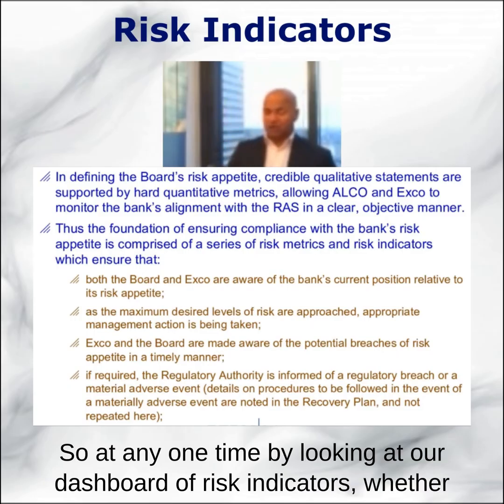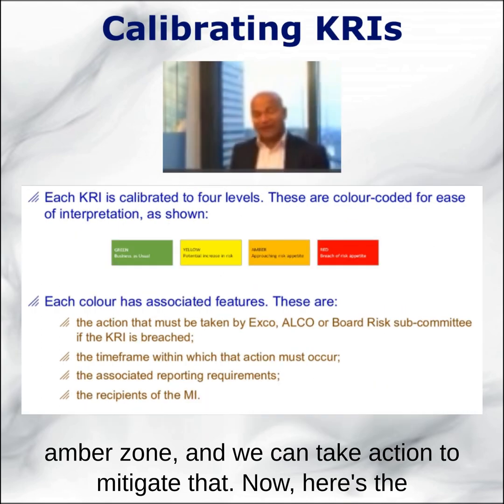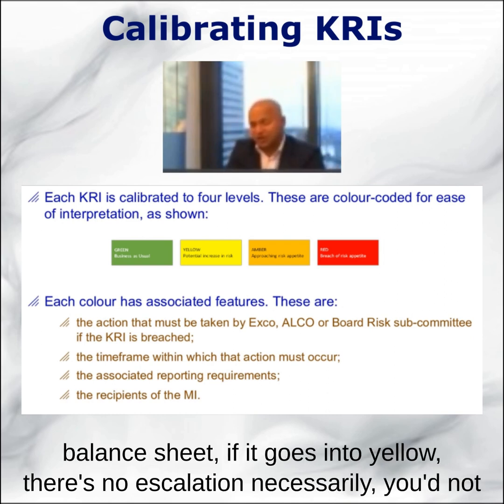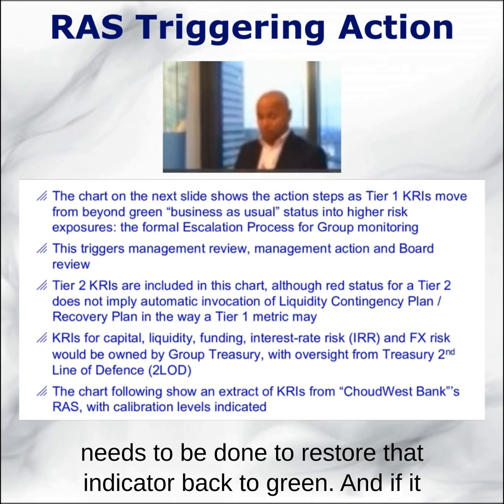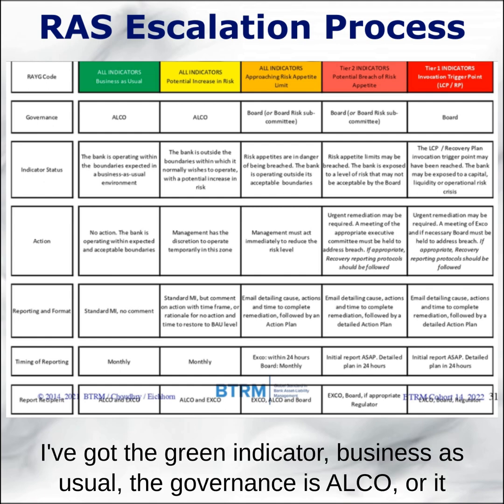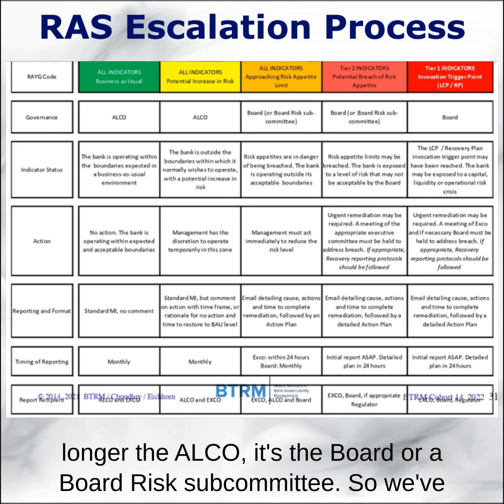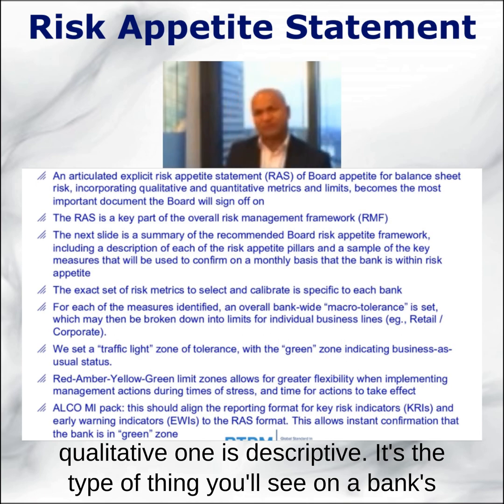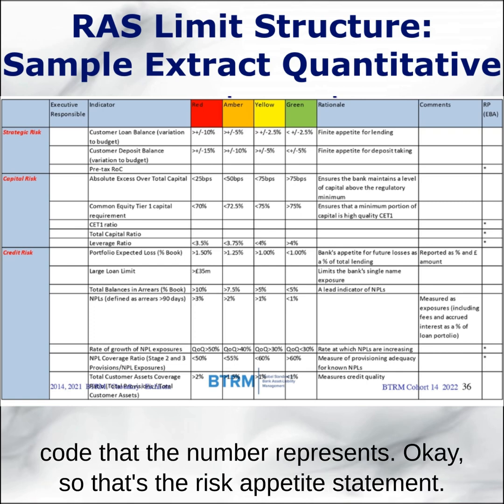Banking Risk Management Framework: Risk Appetite Limits- RMF Bonus!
I realised that the recent "three-parter" on the bank Risk Management Framework (RMF) didn't show an actual risk appetite MI template, with calibrated risk appetite levels against specific key risk indicators (KRIs), so here is "Part 4 (of 3!)" showing just that.

The RMF and RAS are discussed in detail in Chapter 18 of "The Principles of Banking, 2nd Edition":